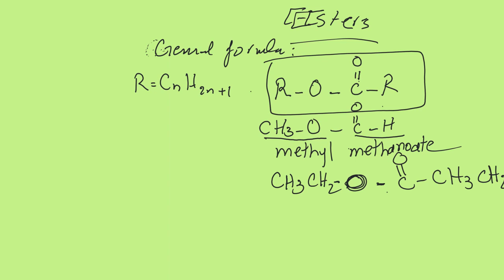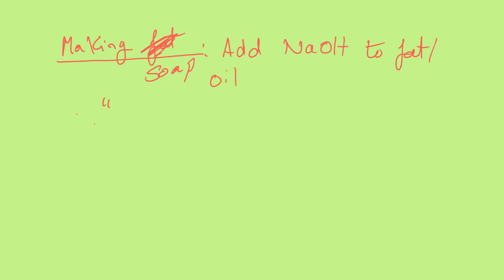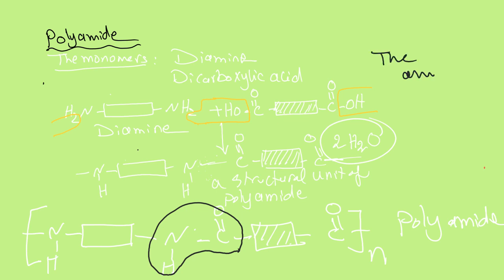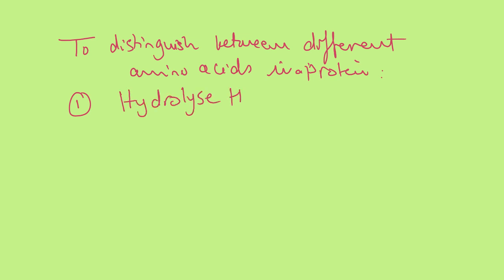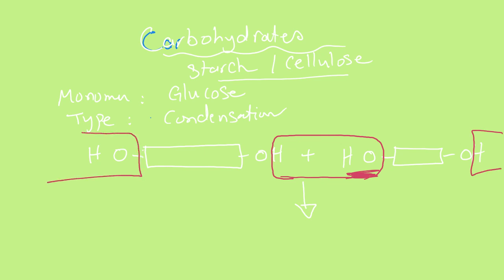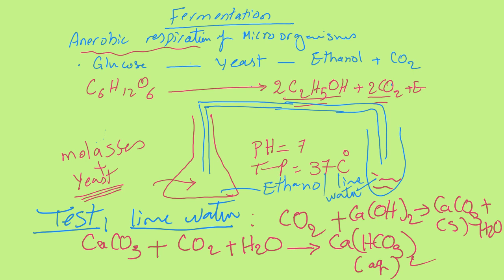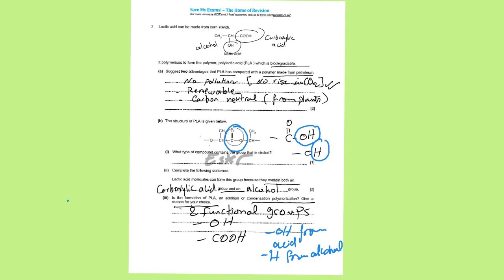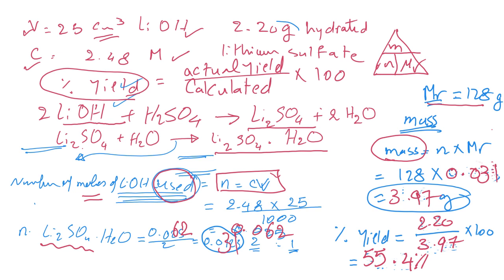IGCSE ORGANIC CHEMISTRY REVISION- part 3